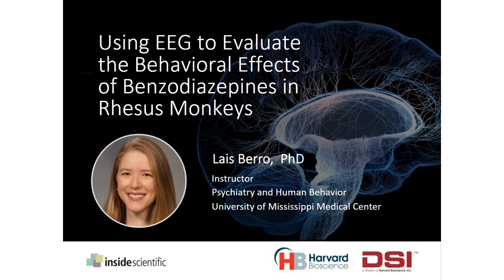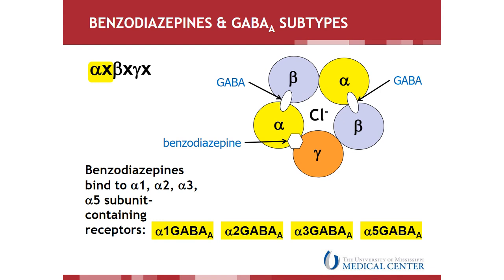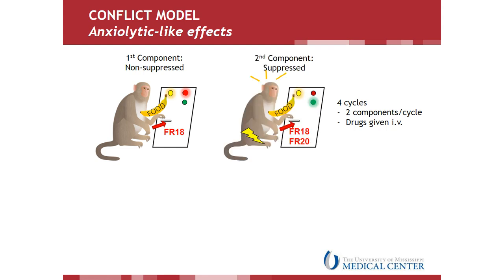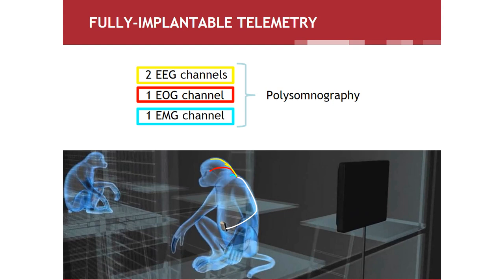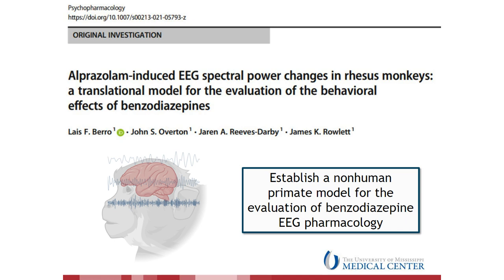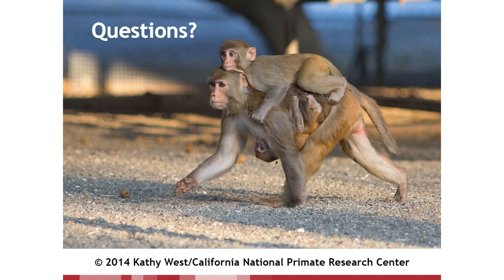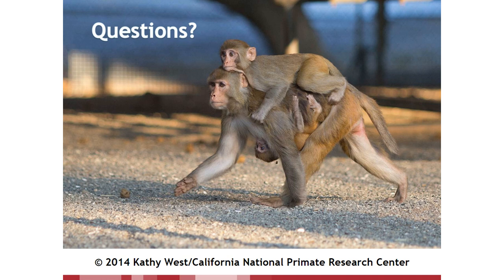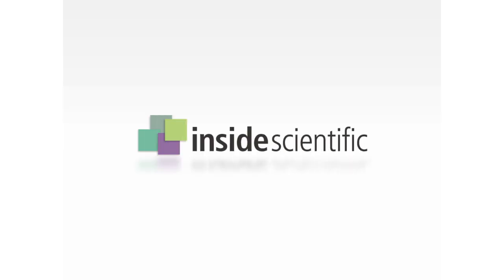Using EEG to Evaluate the Behavioral Effects of Benzodiazepines in Rhesus Monkeys - Webinar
In this webinar, Lais Berro, PhD presents recent research demonstrating the anxiolytic, sedative and abuse-related effects of benzodiazepine drugs, and how they correlate with telemetry-based EEG recordings in a translational non-human primate model.